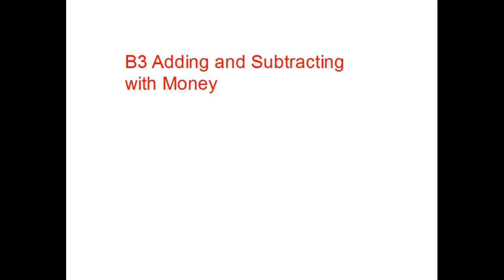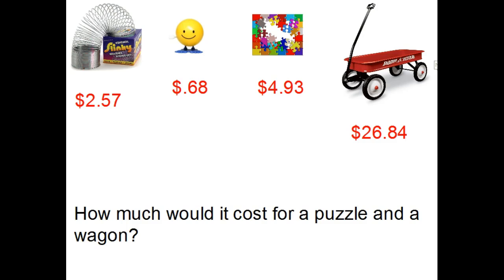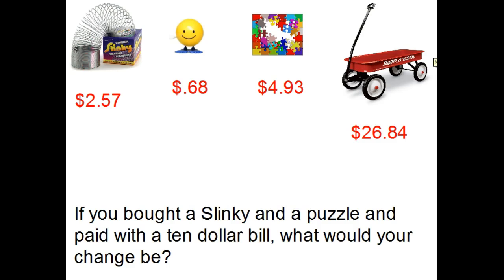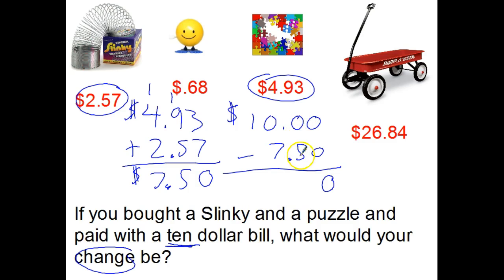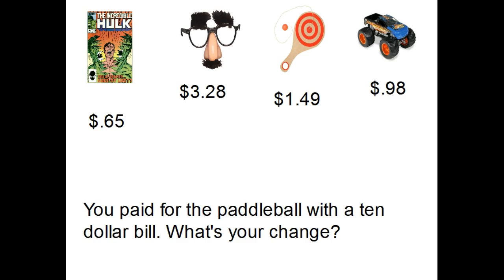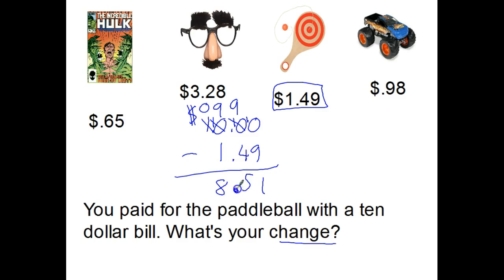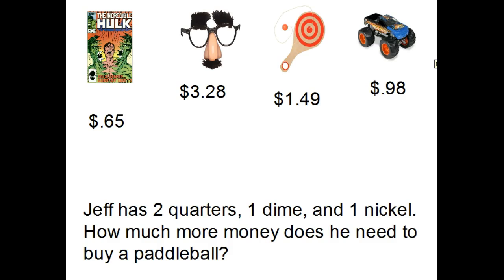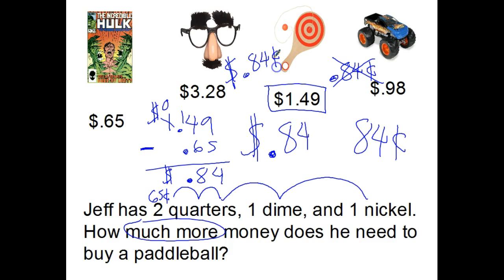B3 Adding and subtracting money